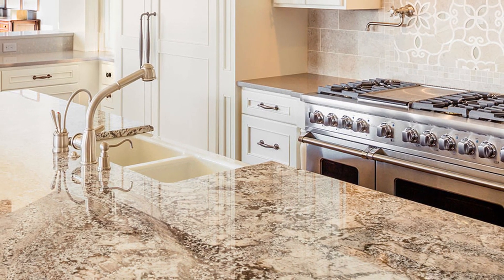Granite Countertops | How to choose the right countertop? (Part 1)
Granite is naturally resistant to stains, heat, and scratches, making it a popular choice for kitchens. When properly sealed, it’s stain- and bacteria-resistant, meaning it’s the ideal surface for food prep.

Benefits of granite countertops
Every slab of natural granite is unique. You’ll get a one-of-a-kind variation along with other advantages including:

• Heat and scratch resistance
• Stain and bacteria resistance (if sealed)
• UV resistance
• Food-prep safe
• Granite counters add value to your kitchen
• Easy to fix in the event that it does scratch or chip

Kitchen&More, Seattle's Premier Remodeling Contractor

Kitchen&More is a general contractor located in Bellevue, Washington. So whether you’re looking to remodel your kitchen, bathroom, closet, basement, or entire house Kitchen and More can give you a devoted team.